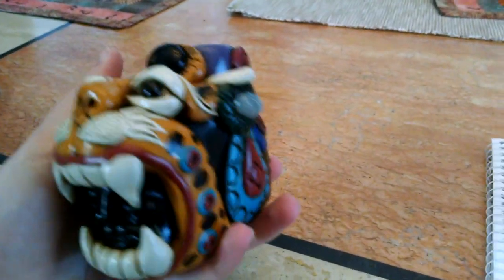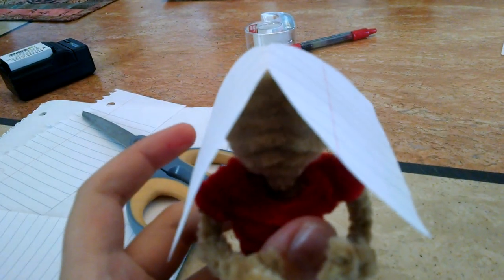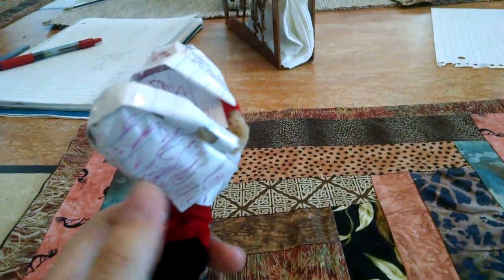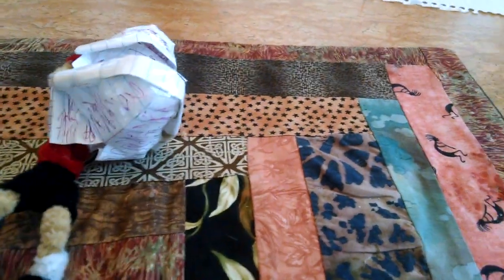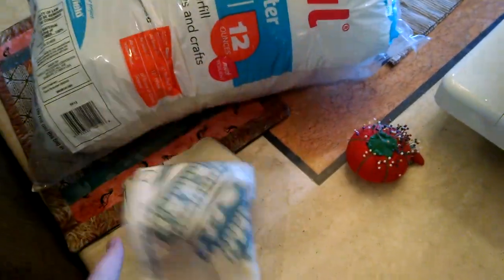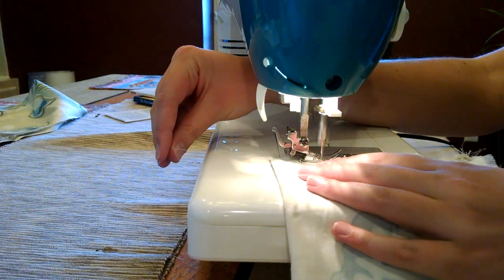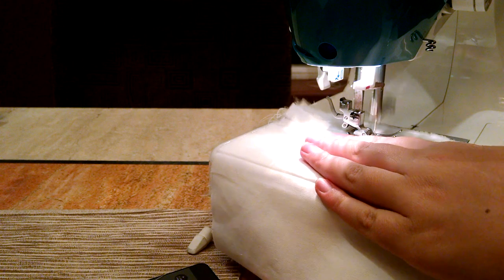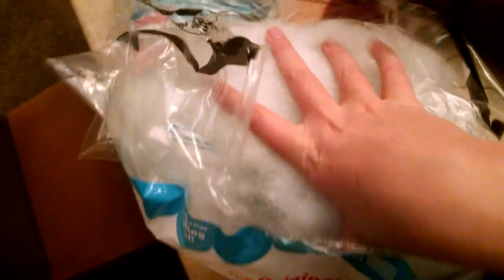Making a Piranha Plant Costume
Doo doot doo doo doo deet... BAP

music in order of appearance: Artist - Title link